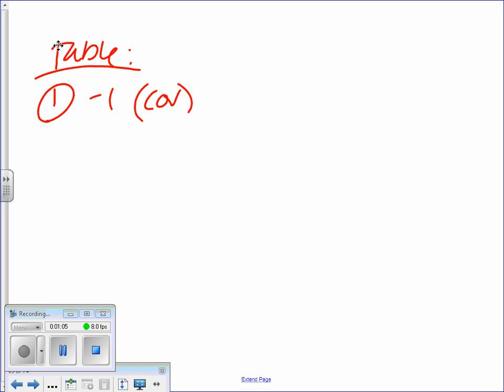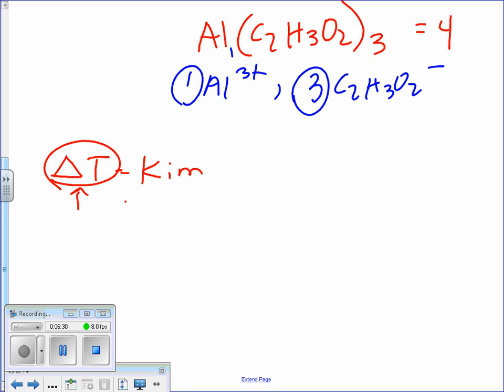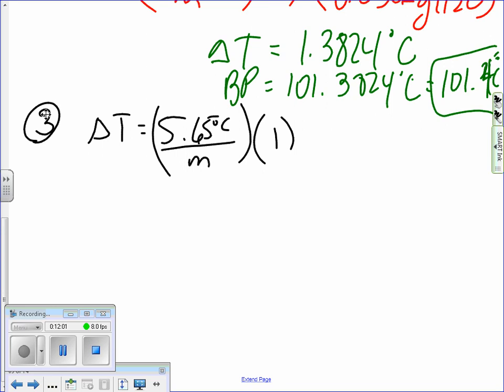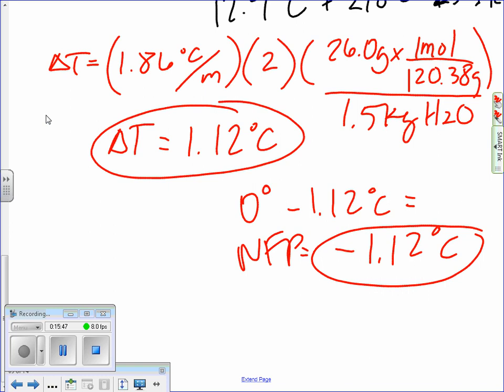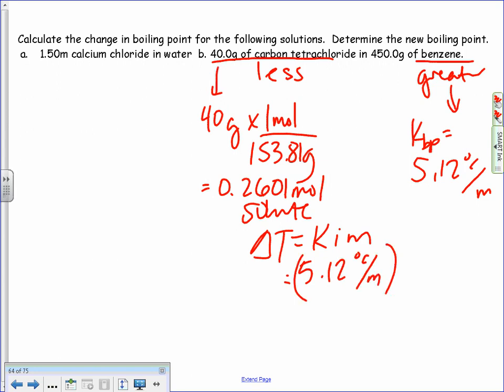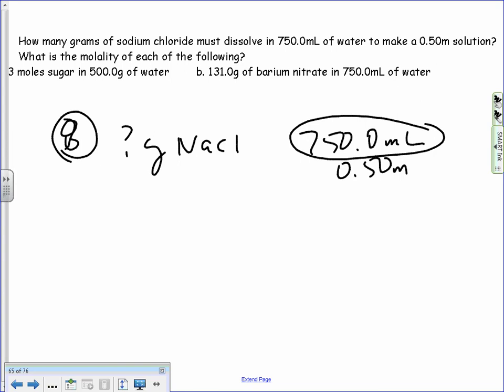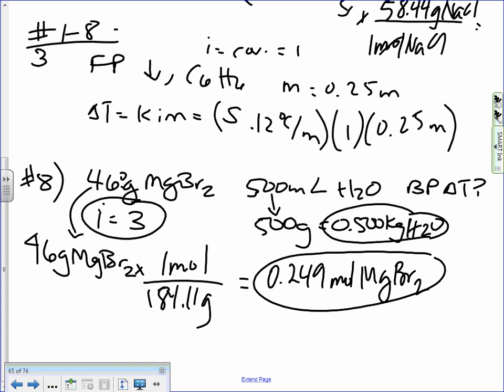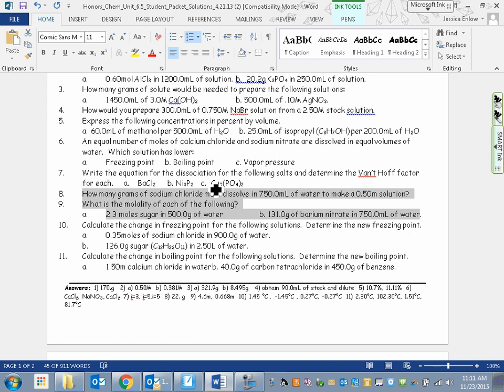UNit 6 Honors Review of Colligative Properties